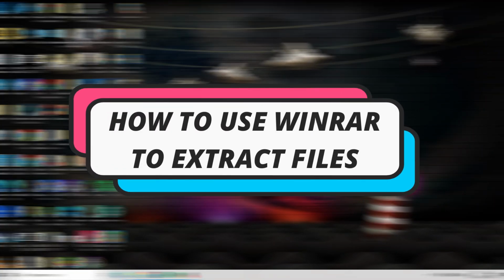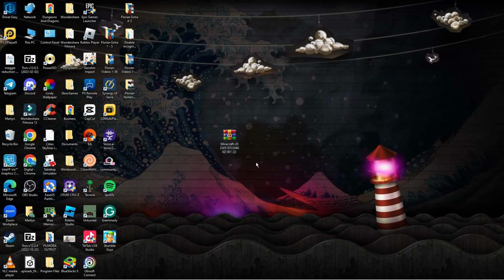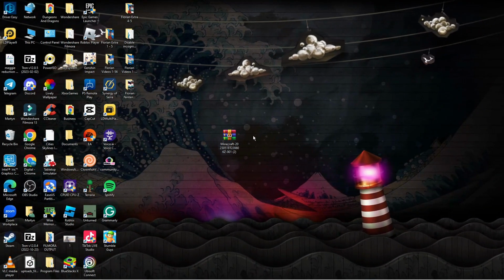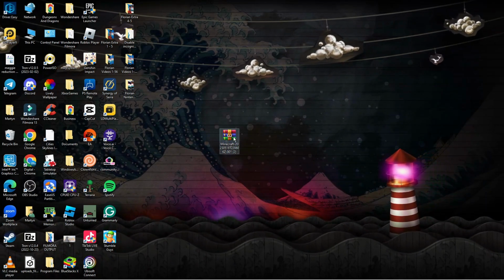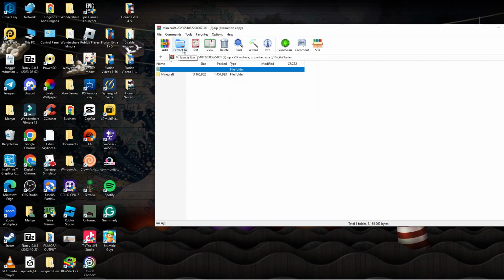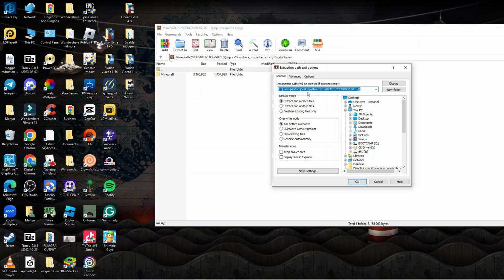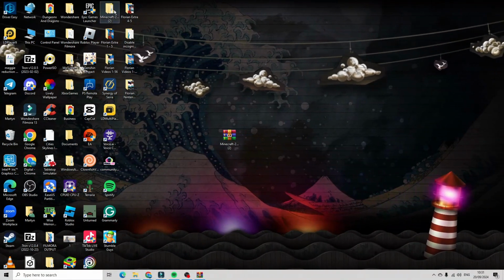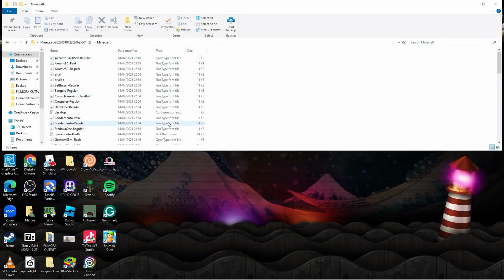How To Use WinRAR To Extract Files